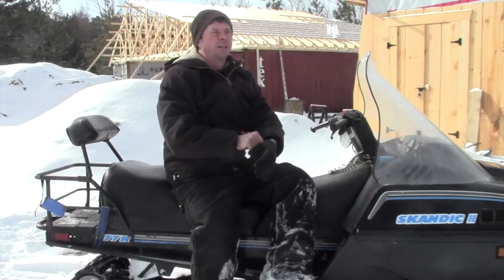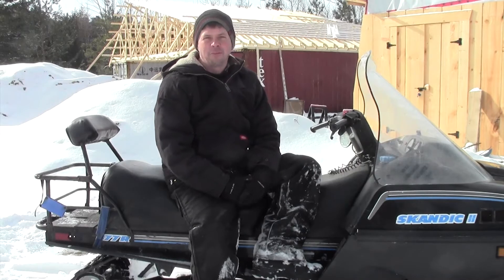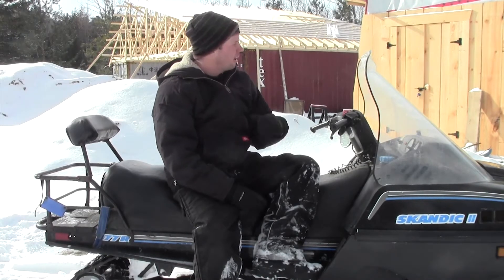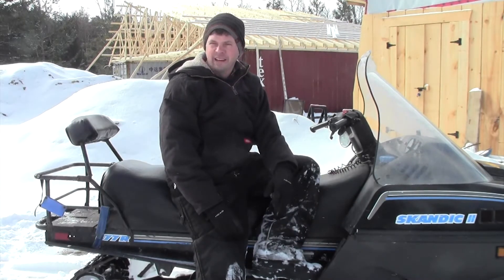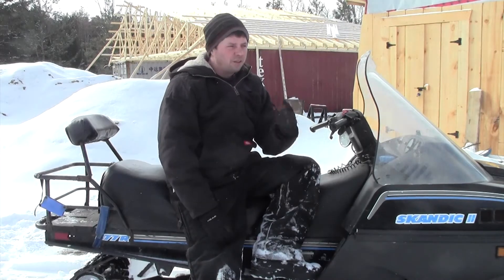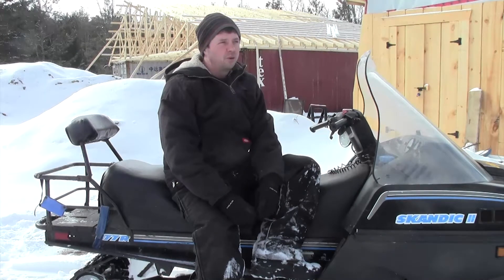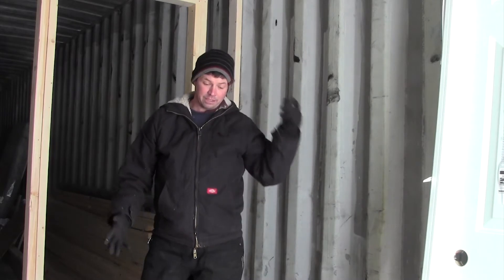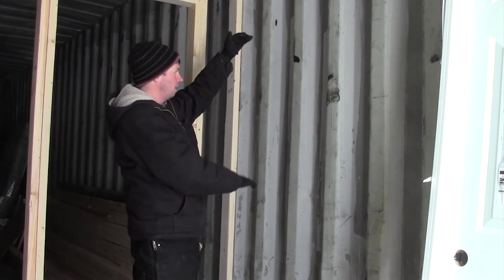Shipping Container Barn Build - Installing The First Window - S02E09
We are working on getting the power house built.  We are turning one end of one of the containers of our shipping container barn into a room to house all of the batteries and electronics for our off grid 10kW solar system.

We start by using a plasma cutter to cut a hole in the side for our reclaimed window.